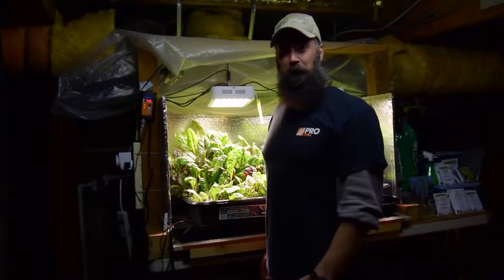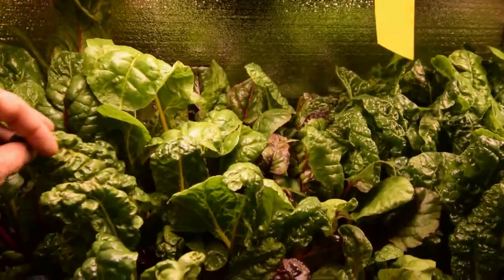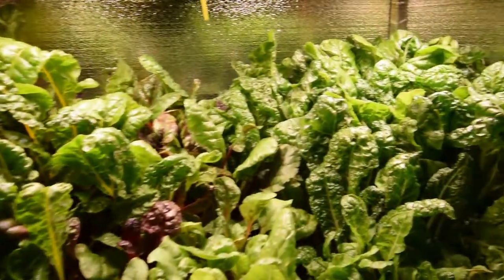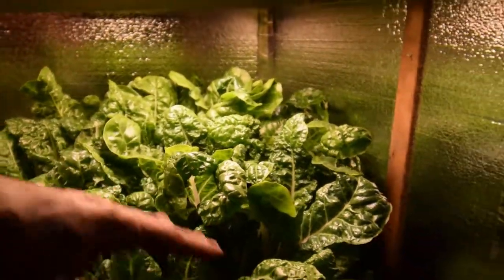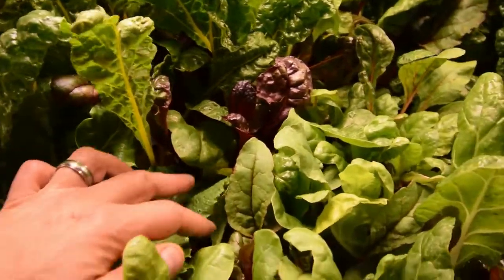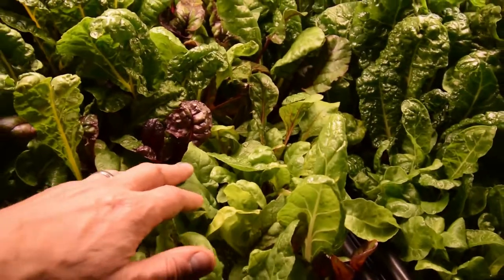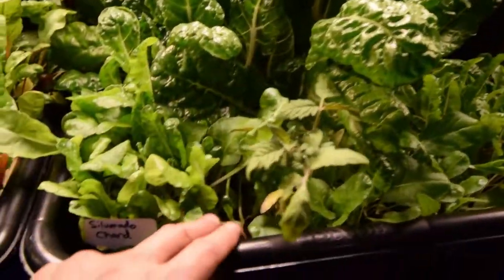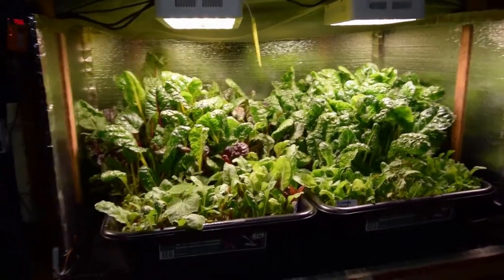Update for our salad bar led harvest bench 2018 week 7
Hi Everyone, being out of town last week in Arizona and venturing around the desert hiking I thought I was the only one experiencing thirst...but the little plants at home in the grow tents also got pretty thirsty. Enjoy the video update! :-)